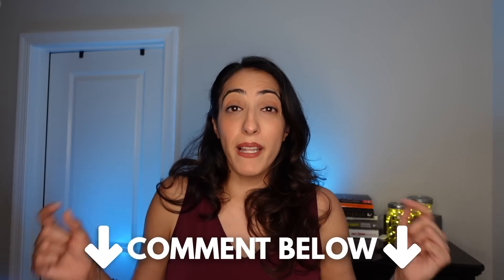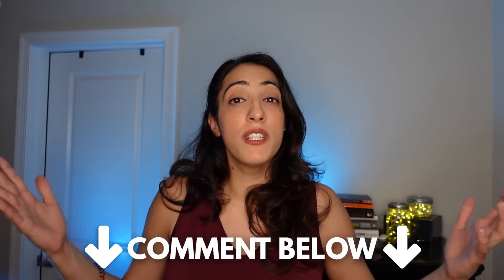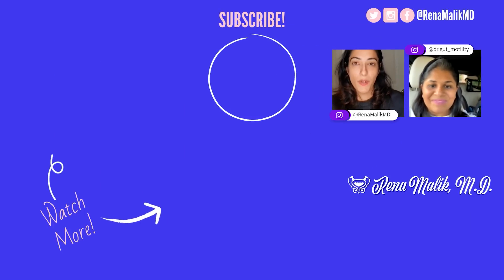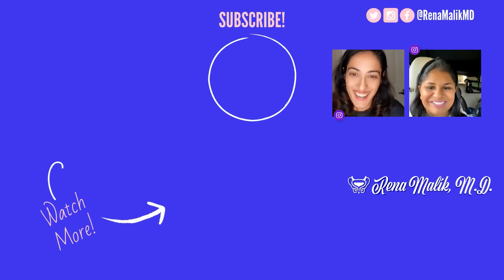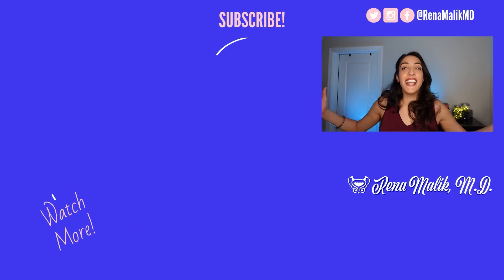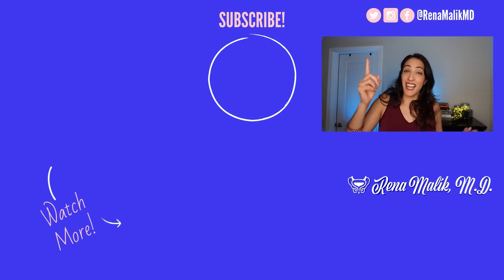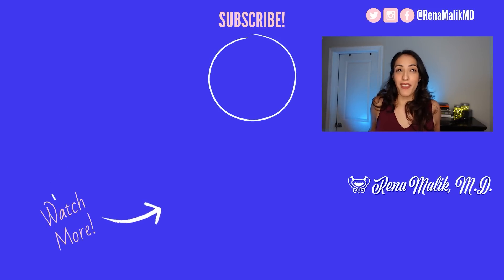URINE TROUBLE because of your POOP?! | How to get rid of constipation ft. Dr. Kumkum Patel | IG Live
What is constipation exactly? And how does it occur? How can it affect you and your urine? We answer these questions and more, in this November Bladder Health Month Instagram Live!

Make sure you follow me in Instagram so you won't miss out on these IG LIVEs where I collaborate with other doctors specializing in other parts of the body and how those parts interact with the Urinary System!

Timestamps
0:00 Introduction
1:09 How constipation affects bladder function
2:07 What is constipation?
3:39 How to get rid of constipation?
4:26 How pelvic floor dysfunction affects your bladder and bowels
6:02 When do you do a colonoscopy for constipation?
6:40 What is anorectal manometry?
8:53 What laxatives do you recommend?
10:06 How much fiber do you need?
12:46 How do you manage children with constipation?
14:17 What if you can't afford pelvic floor physical therapy?
15:20 Not everyone should do kegel exercises!
15:49 What about ginger and peppermint oil for hard stools?
16:17 When should you see a gastroenterologist?